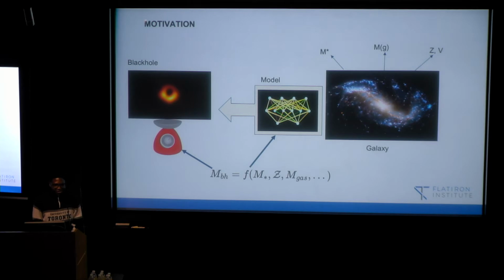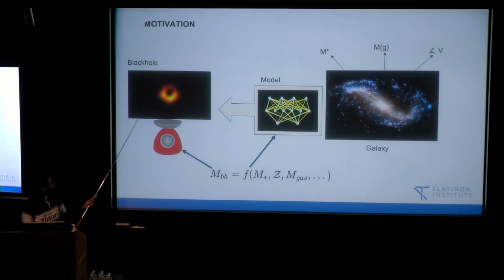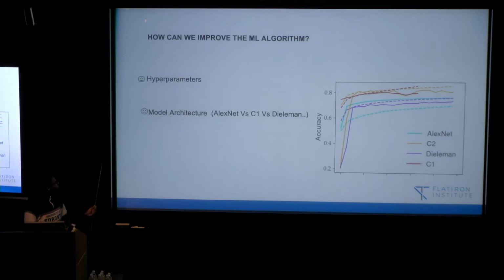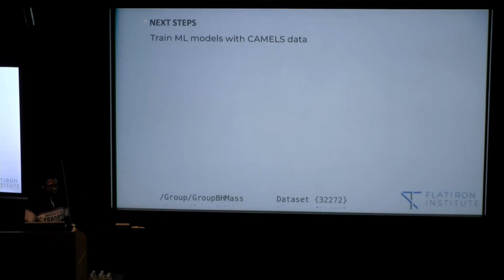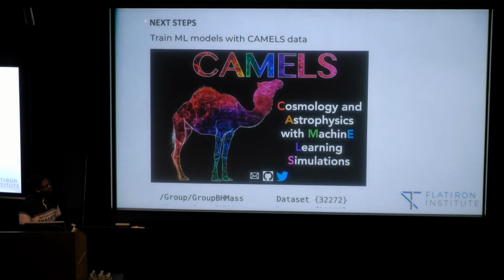TonyLouis Veberi - Training Machine Learning Models For Use in Astronomy (August 11, 2022)